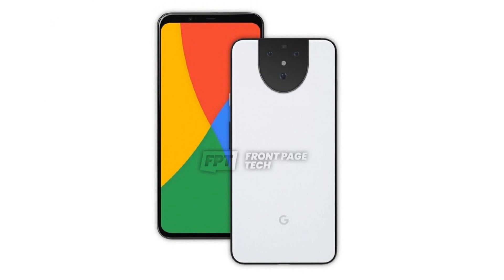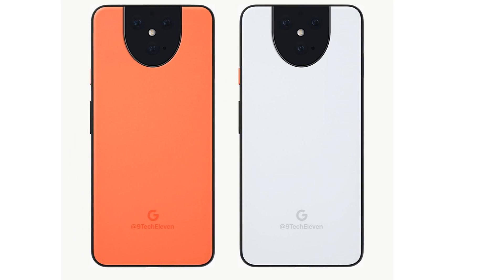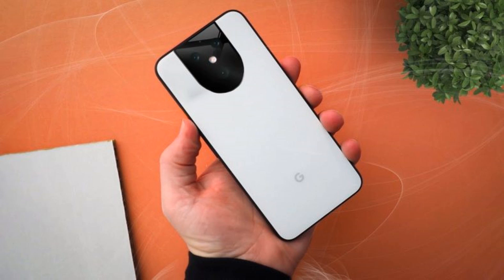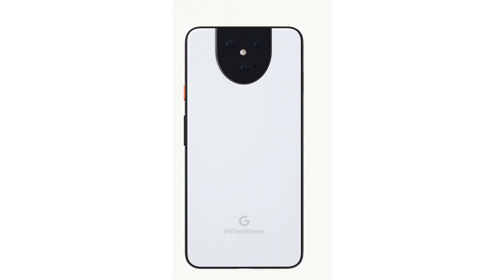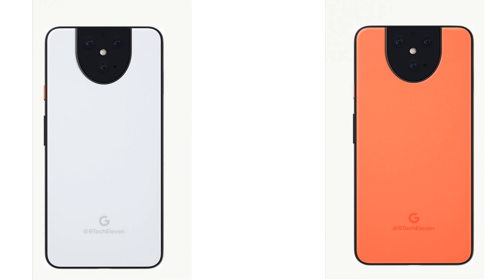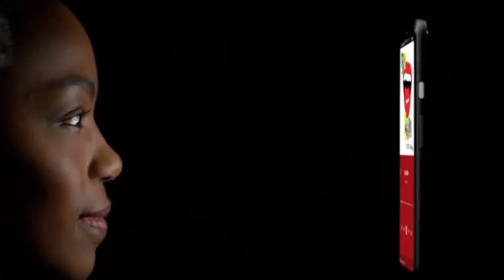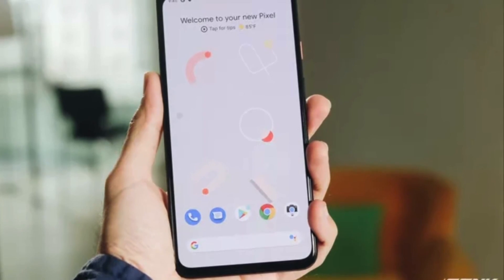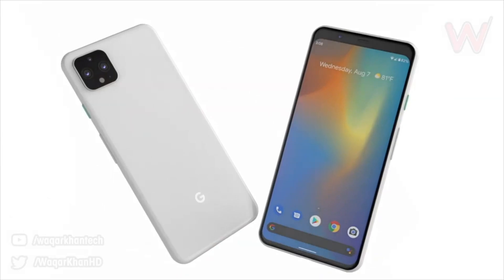Google Pixel 5 — Leak First Look!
This might be our first look at a real Google Pixel 5 prototype leaks, The next Google flagship won't hit stores until mid-October, but it already looks like it won’t stay secret for too long.